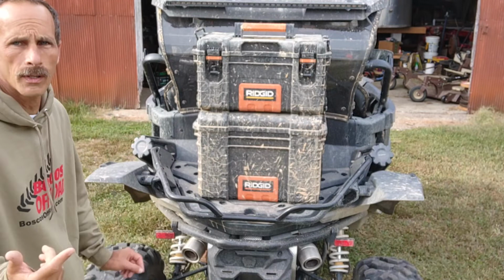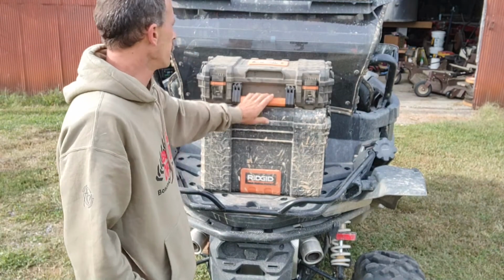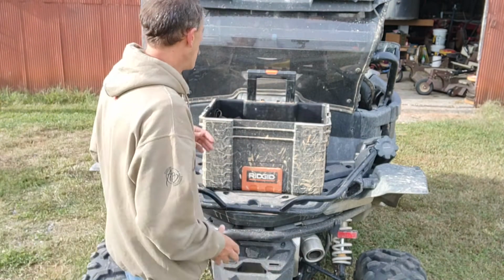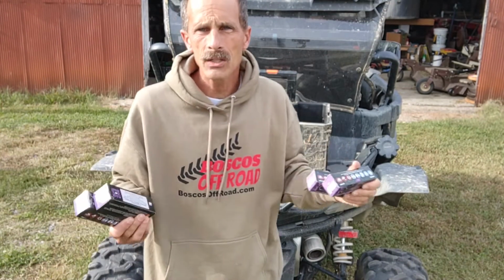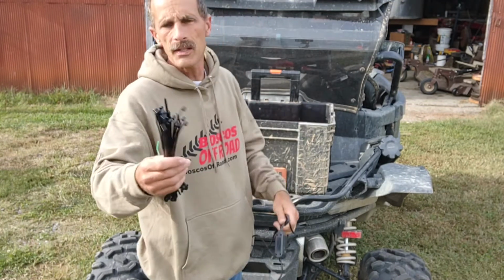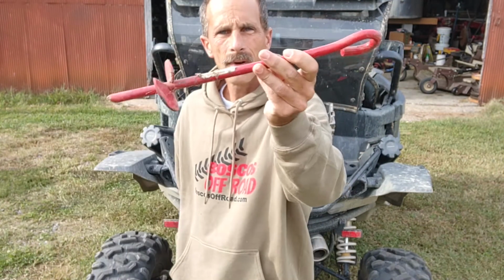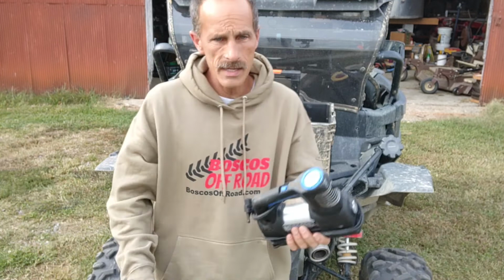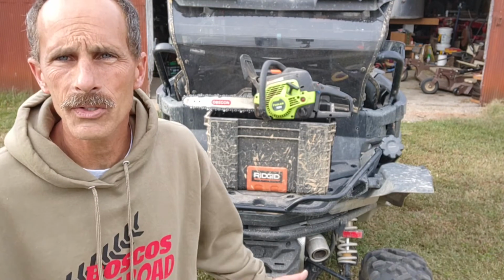WHAT IS IN THE BOXES? CF MOTO ZFORCE 950 Sport Gear Video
This is the current contents of all our crap we take with us! Never know we may add more of leave some behind!